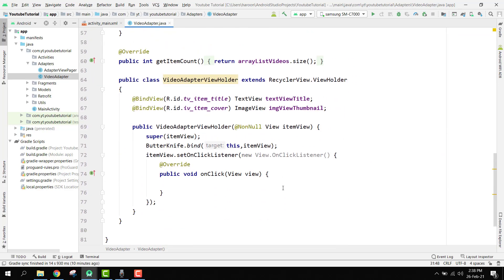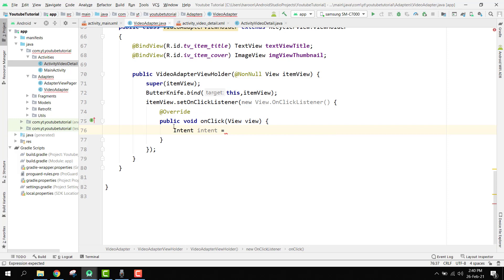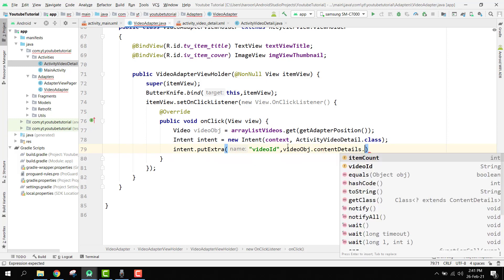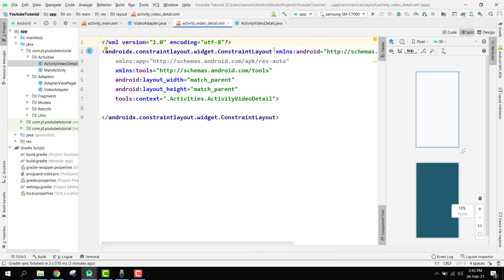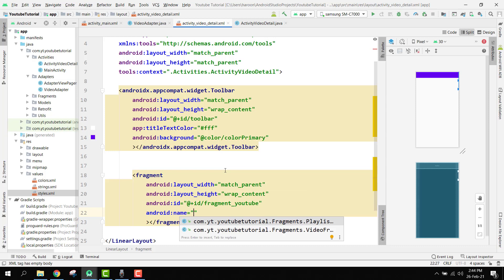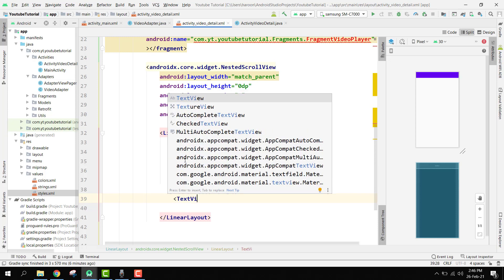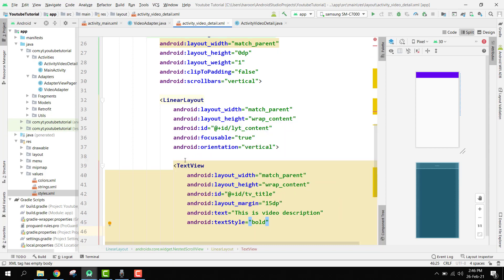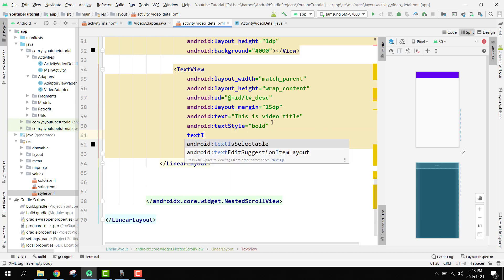Youtube Channel App PART 09 (Video Display)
In this video series, I am going to teach you how you can use the Youtube Data API to display the videos and playlists videos of a certain youtube channel inside android studio.

In this part 9th of the video series, i will be doing the code inside the VideoDetailActivity that will be able to display our video which we have selected.